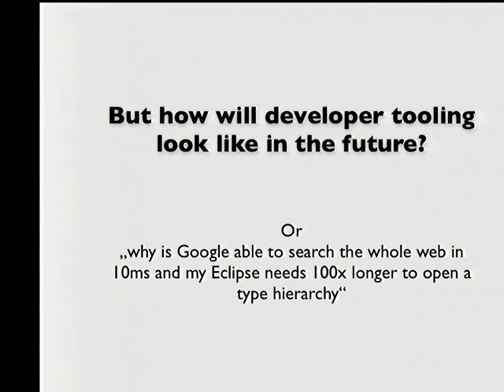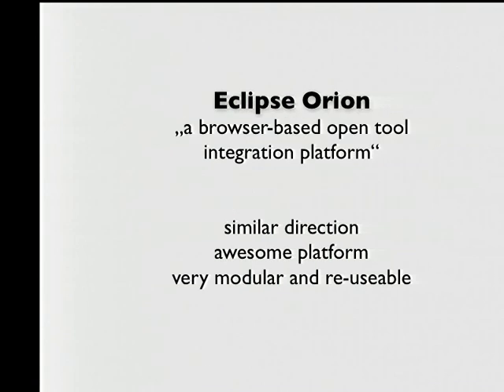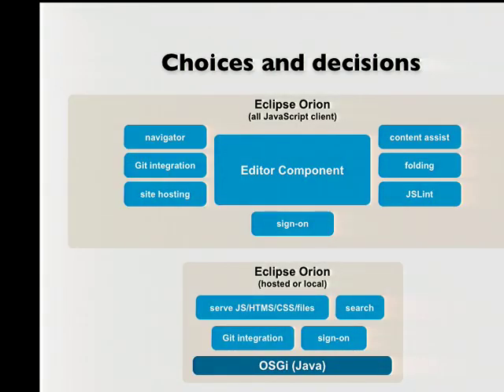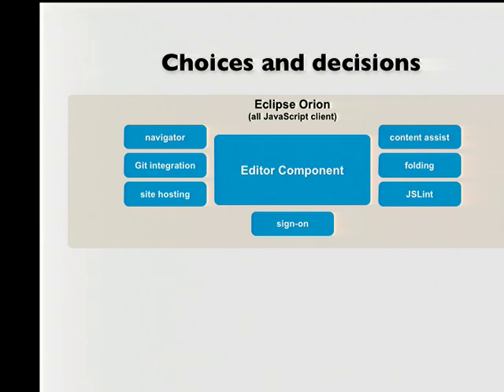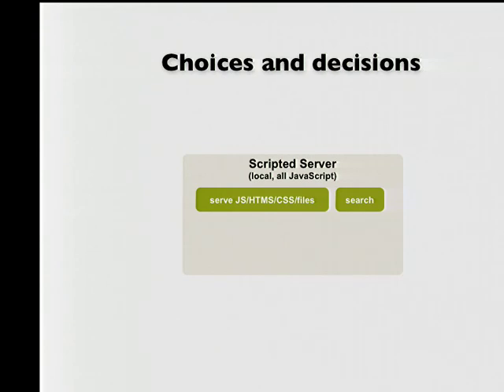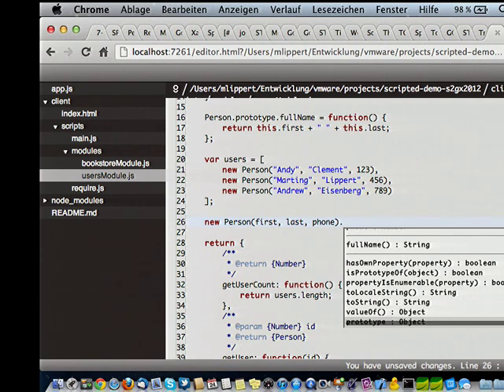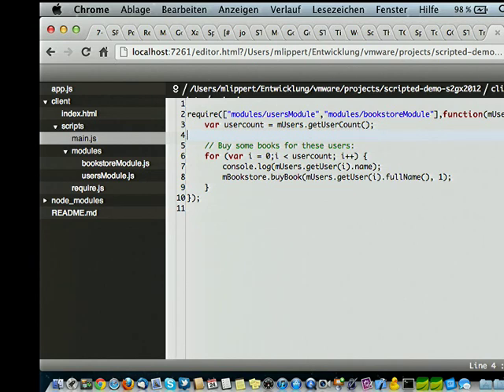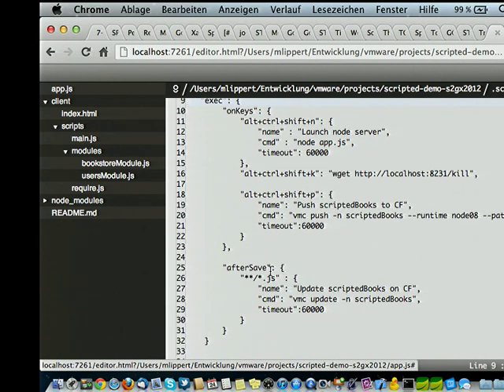ECE2012 - Embracing Eclipse Orion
Martin Lippert - VMware, Inc.

The Eclipse Orion project provides a completely new platform for building browser-based development tooling. In this talk we show how we re-used Orion to build our own browser-based developer tooling, show-casing an editor-centric and browser-based approach for JavaScript developers that is build on top of Eclipse Orion. We talk about the underlying architecture, discuss our design and implementation decisions, and show how we integrated advanced code-completion and content-assist for JavaScript, including support for AMD and CommonJS modules, AST based navigation - plus whatever additional features we get implemented until EclipseCon Europe this year.